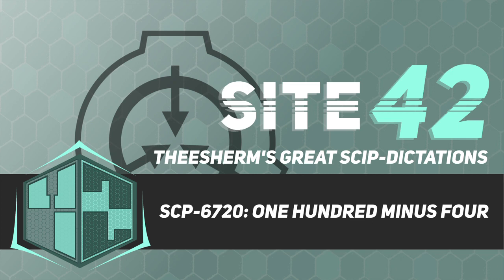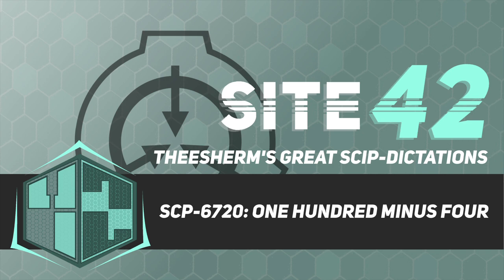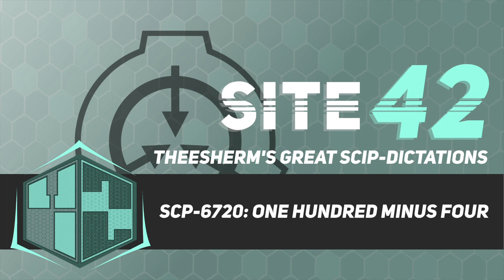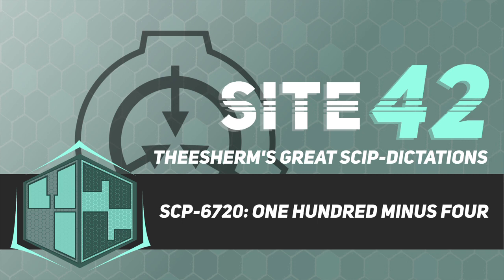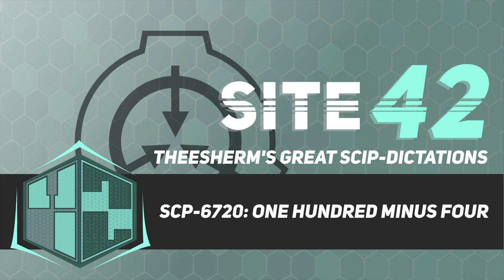SCP-6720: One Hundred Minus Four